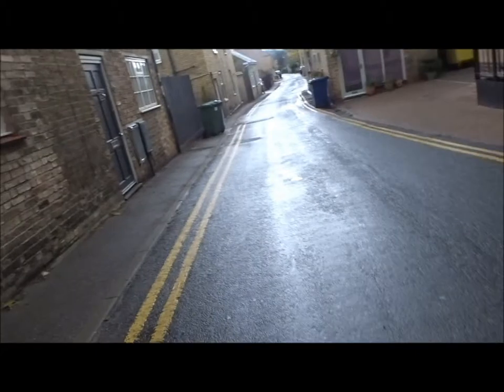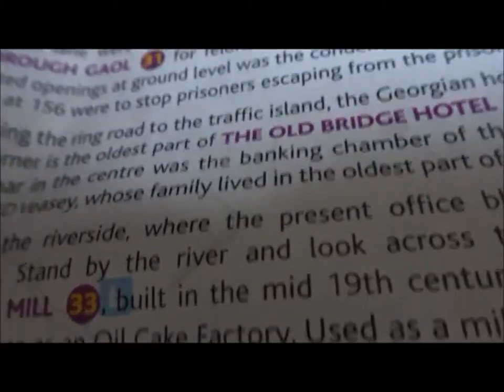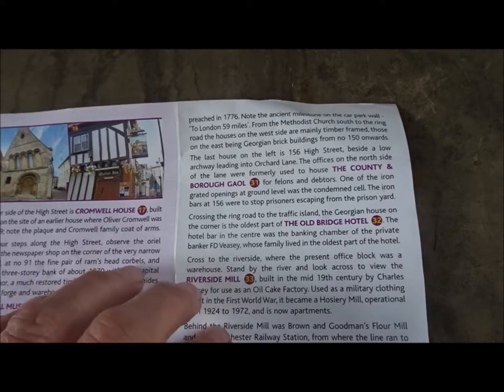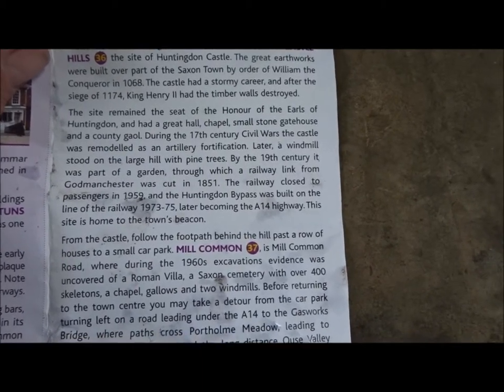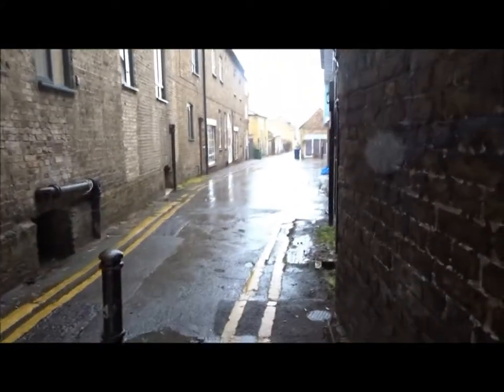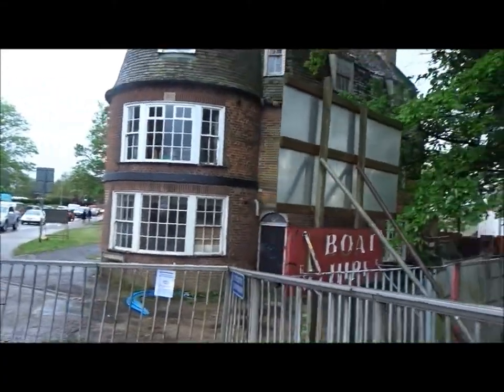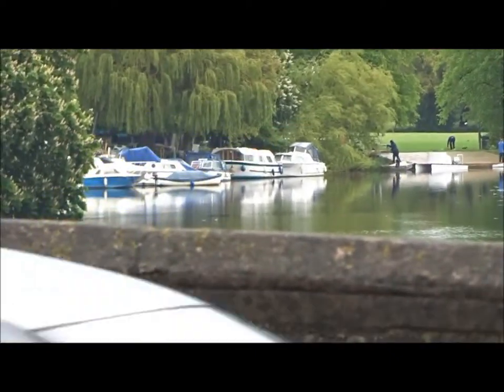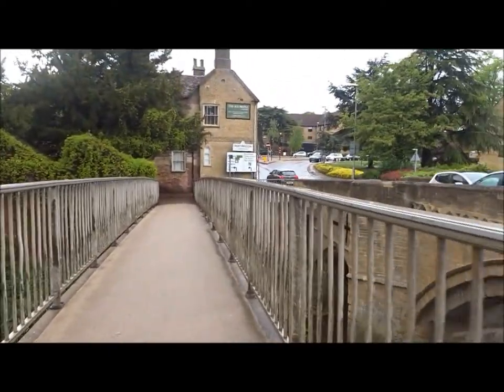The May 2019 Family Tree Trip, Day 2,Part VIII, 'The Old Gaol & Bridge to Godmanchester' by Sheila,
The weather was awful---rain, rain, rain but I was determined to wander about this town to absorb the history ---I end up sheltering very close to the old gaol with some rusty old grills still evident---I am also very close to the castle mound which I return to later and video despite the weather I am delighted to be walking in the footsteps of the medieval ancestors --the Earls of Huntingdon like Waltheof and his daughter Matilda of Huntingdon -my x24 great grandmother and her 1st husband Simon St Liz the crusader also her mother Judith de Lens At some point I stop at a local café for tea and sandwiches --a time to take cover from the downpours and recharge ready for further discoveries in this historic town. A town almost twinned with Godmanchester just across the Great River Ouse and connected by a grand arched bridge---the Romans were here as well.